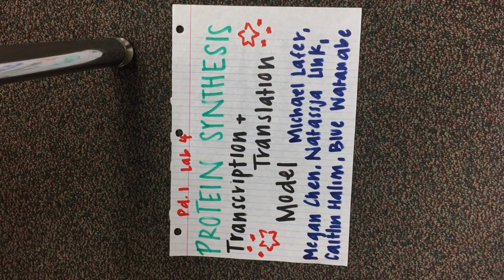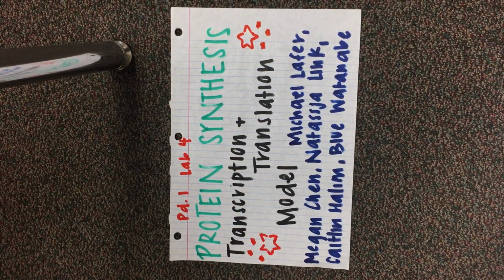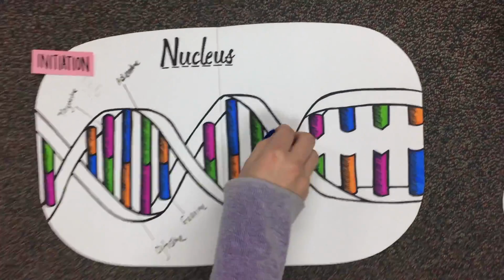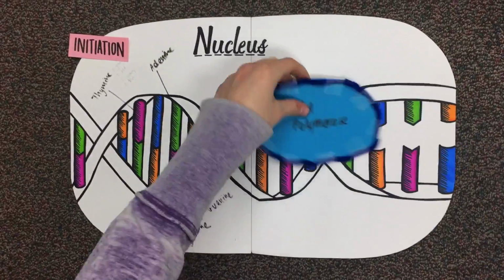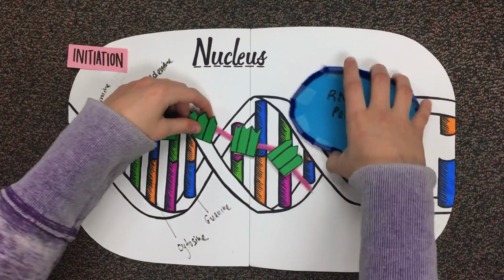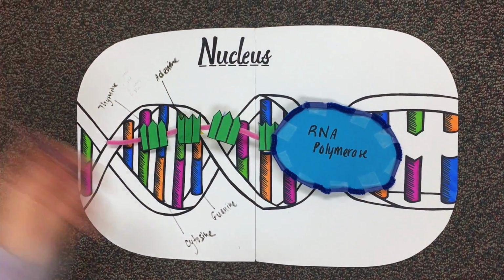Protein Synthesis Project Group 4